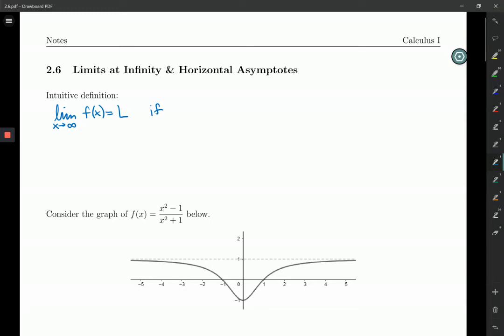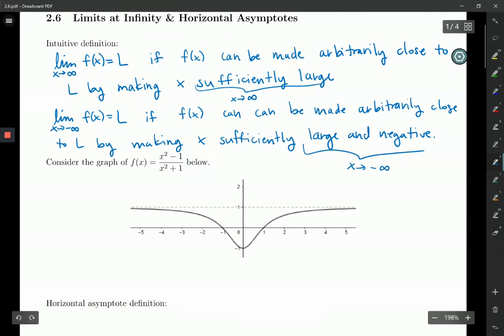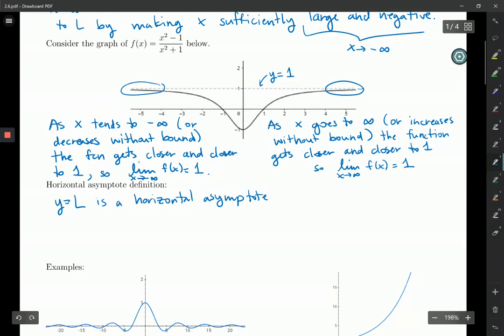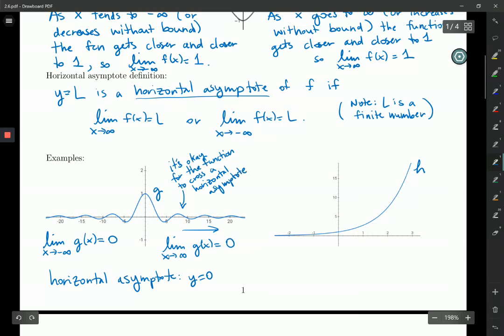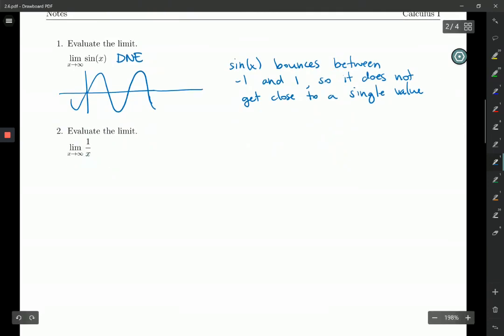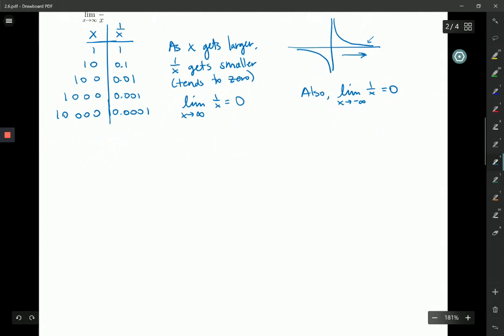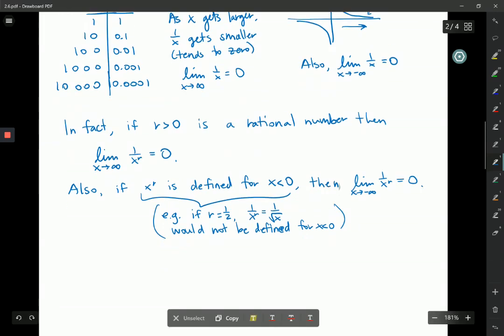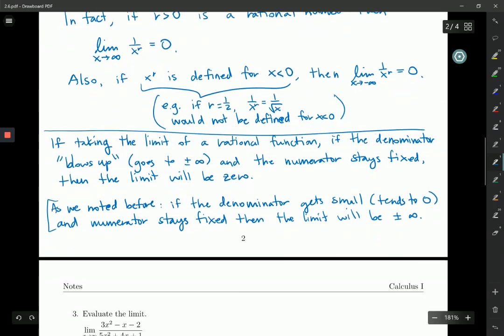2.6 Lecture 1